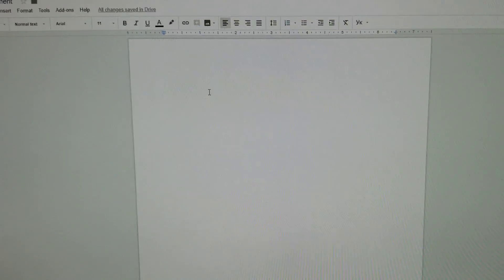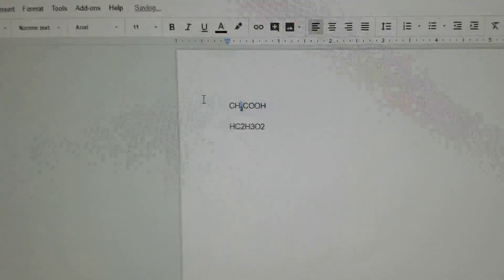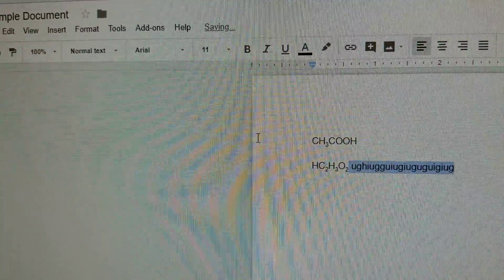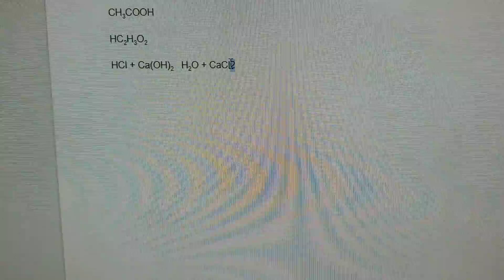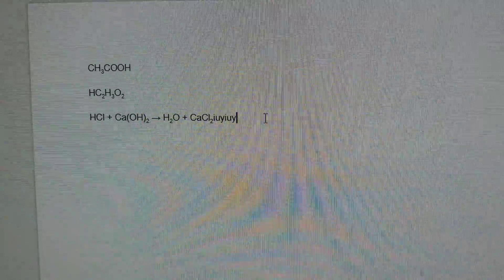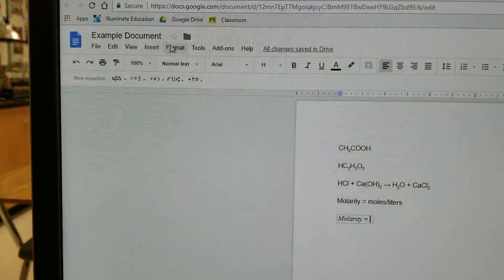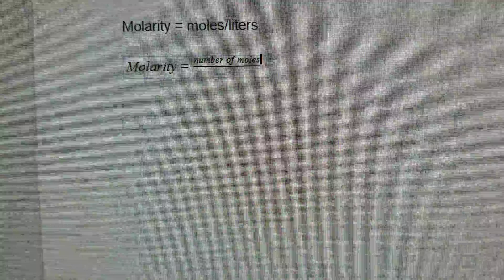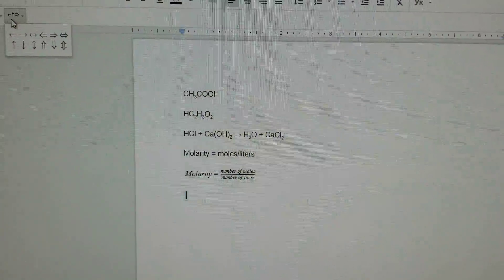How to type subscripts and equations in google docs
How to properly create and edit chemical equations and formulas in google docs